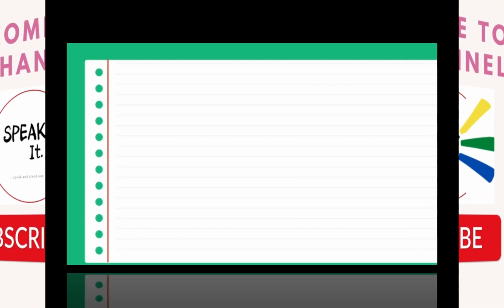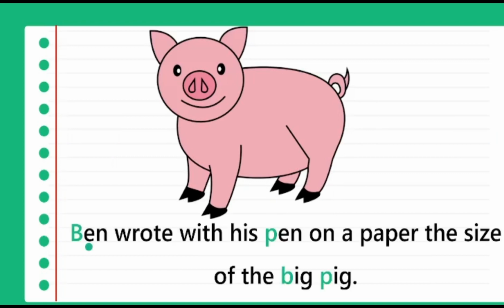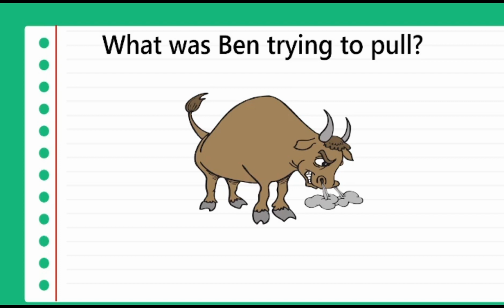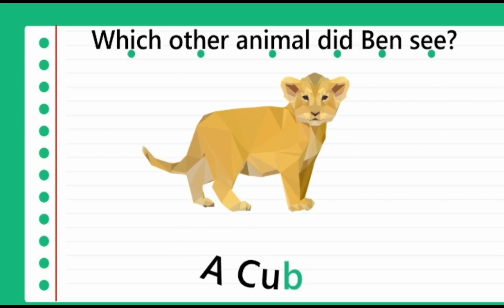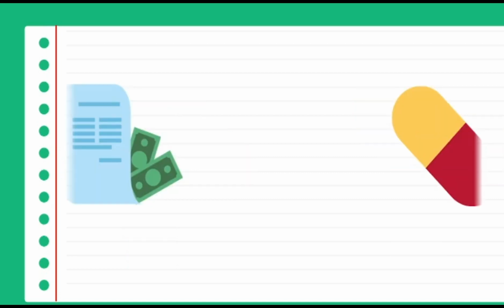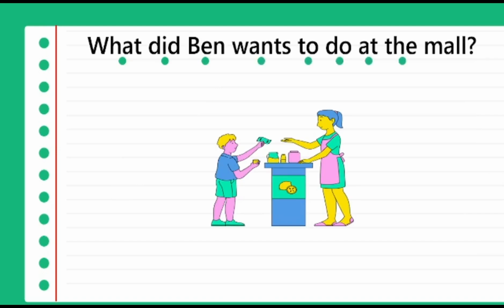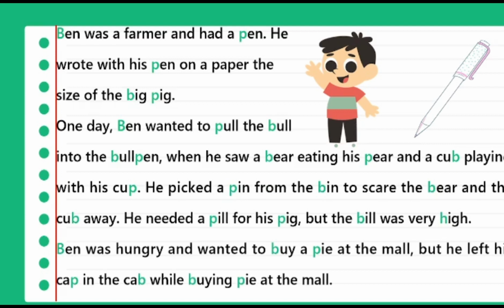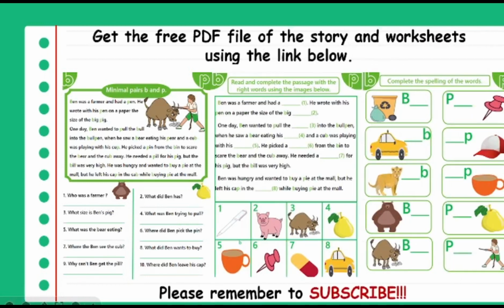LET'S READ! || Minimal pairs b and p || Reading Drills || Reading Practice with b and p.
Reading drills will help you master the use of the sounds /b/ and /p/. The reading drills in the video will help you improve your reading and speaking skills.

Minimal pairs are used in the passage.
Ben - Pen
Big - Pig
Bull - Pull
Bear - Pear
Cub - Cup
Bill - Pill
Buy - Pie
Cab - Cap